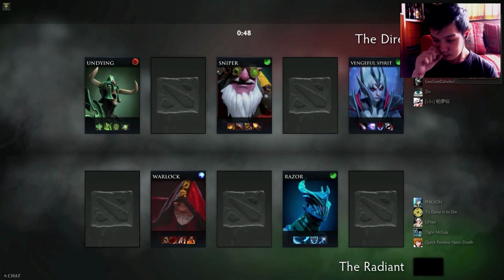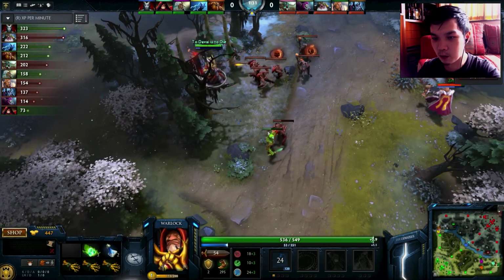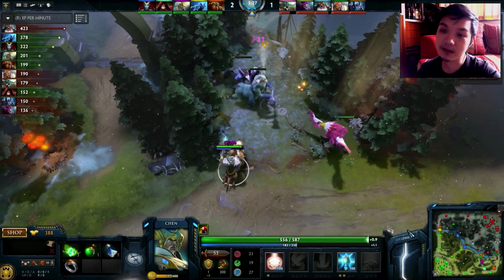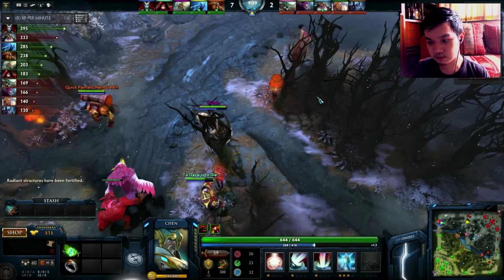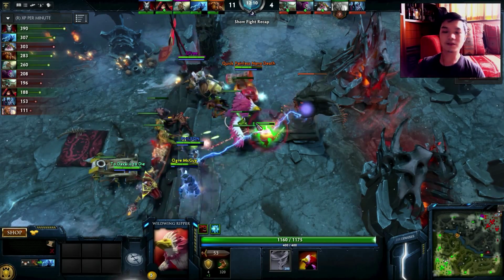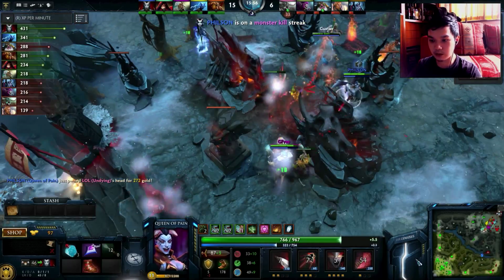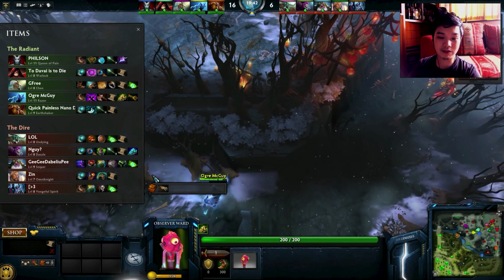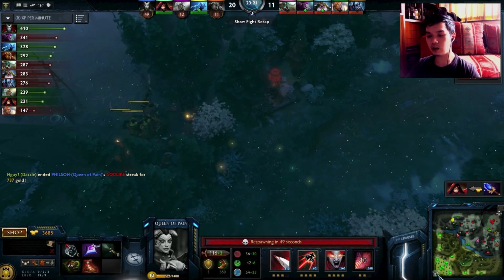Dota 2 - 0009 - Year Beast Brawl - SEA - Chen (Split Push Strat) and Reflections on Update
New Facebook Page!

So the new event is pretty fun. It's a fine little side event. Yes, people with more points have an advantage but it's just for fun anyway. :)

A little reflection on Chen and the patch that rolled out today. Essentially the Chen is still a good choice but should always be pushing a separate lane to bait out the Flak Cannon or Glyph sooner.

Radiant
- Queen of Pain
- Warlock
- Chen
- Razor
- Earthshaker

Dire
- Undying
- Dazzle
- Sniper
- Omniknight
- Vengeful Spirit